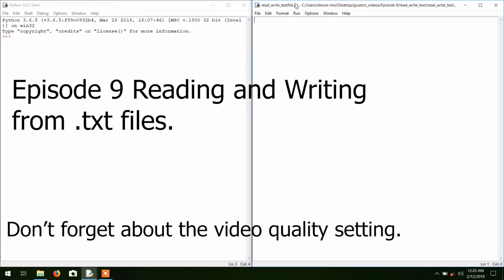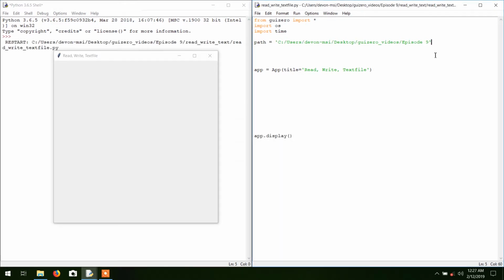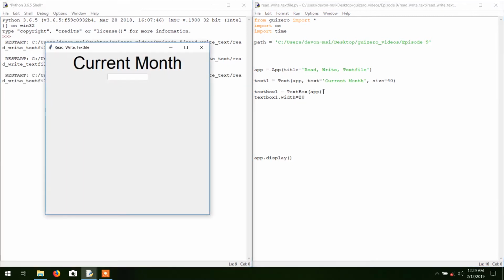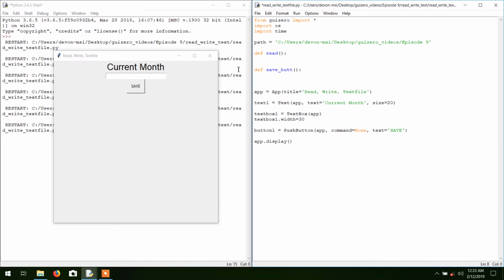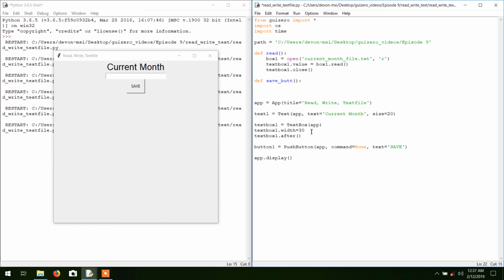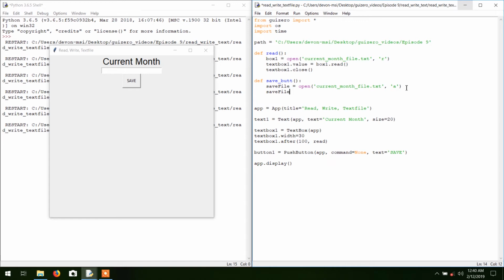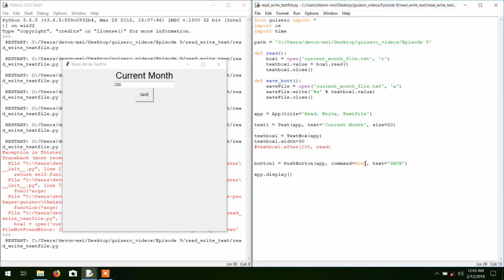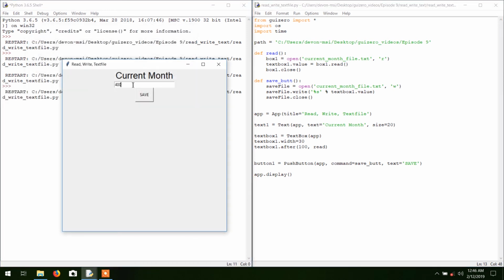Episode 9 Read and Write From Text Files